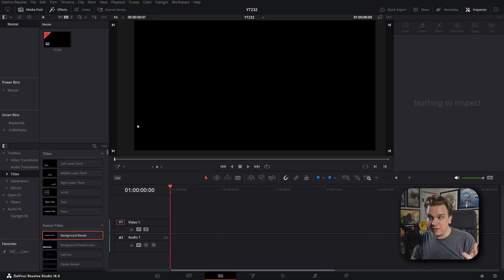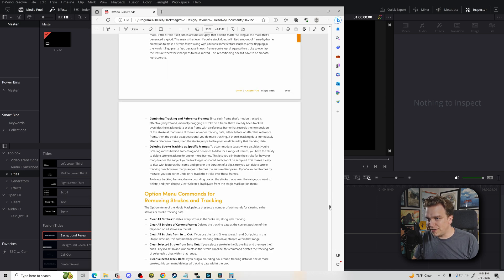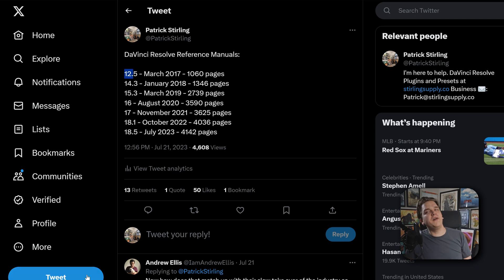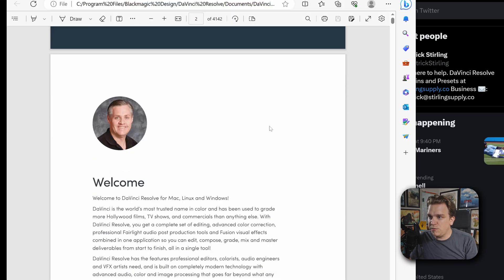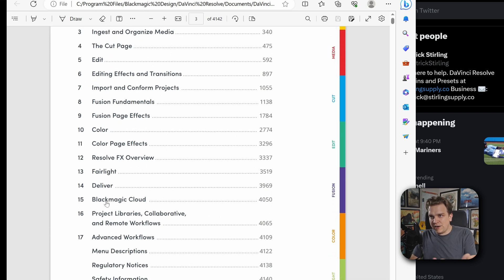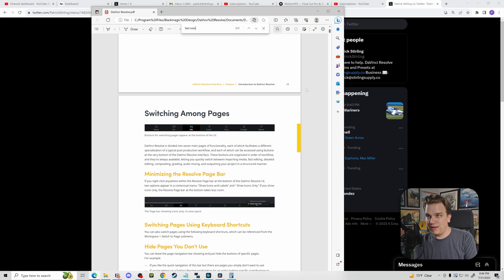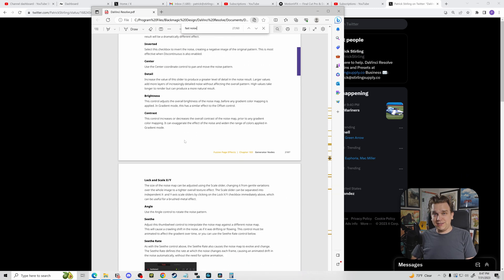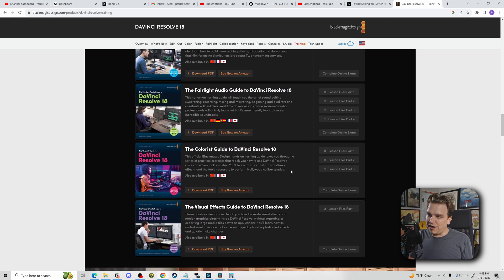The DaVinci Resolve User Manual is INCREDIBLE!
The 4000-page DaVinci Resolve Reference Manual is incredible and every single Resolve User should take advantage of this amazing resource! Let's talk about it!

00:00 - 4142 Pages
00:41 - Reference Manual!
03:37 - Additional Resources!